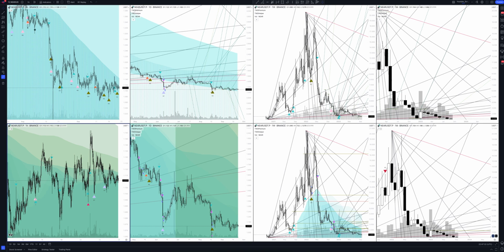NEAR / TETHERUS PERPETUAL FUTURES forecast, (NEAR / TETHERUS PERPETUAL FUTURES) analysis today and 2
In this video you will see a complete overview and professional analytics of NEAR / TETHERUS PERPETUAL FUTURES on all time intervals, and also learn how to buy or sell NEAR / TETHERUS PERPETUAL FUTURES today and next week. Considering that we are analyzing monthly timeframes for NEARUSDT.P, this will help you make forecasts for any time interval. Whether you are a trader starting from scratch or an investment enthusiast, this video will definitely give you a complete understanding of the market situation.

If you are interested in the NEAR / TETHERUS PERPETUAL FUTURES price forecast for today and tomorrow, see the NEAR / TETHERUS PERPETUAL FUTURES analytics on the hourly interval.
If you are a trader and you are interested in the price forecast NEAR / TETHERUS PERPETUAL FUTURES for the day, look at the analytics NEAR / TETHERUS PERPETUAL FUTURES on the daily timeframe.
If you are an investor and you need a price forecast NEAR Protocol for a week, look at the analytics NEAR / TETHERUS PERPETUAL FUTURES on a weekly interval.
If you are a professional investor and you are interested in the NEAR Protocol price forecast for 2023, see the NEARUSDT.P analysis on a monthly interval.

All analytics are done using the professional trading indicator The Waved™ Premium. In it you will find trading signals for NEAR / TETHERUS PERPETUAL FUTURES, VSA analysis NEAR Protocol, technical analysis NEARUSDT.P, divergence signals for NEARUSDT.P, review of trading patterns. And you will find out whether the price will goes up or down in the near future. NEAR Protocol is a layer-one blockchain that was designed as a community-run cloud computing platform and that eliminates some of the limitations that have been bogging competing blockchains, such as low transaction speeds, low throughput and poor interoperability. This provides the ideal environment for DApps and creates a developer and user-friendly platform. For instance, NEAR uses human-readable account names, unlike the cryptographic wallet addresses common to Ethereum. NEAR also introduces unique solutions to scaling problems and has its own consensus mechanism called “Doomslug. ” NEAR Protocol is being built by the NEAR Collective, its community that is updating the initial code and releasing updates to the ecosystem. Its declared goal is to build a platform that is “secure enough to manage high value assets like money or identity and performant enough to make them useful for everyday people. ”Flux, a protocol that allows developers to create markets based on assets, commodities, real-world events, and Mintbase, an NFT minting platform are examples of projects being built on NEAR Protocol.